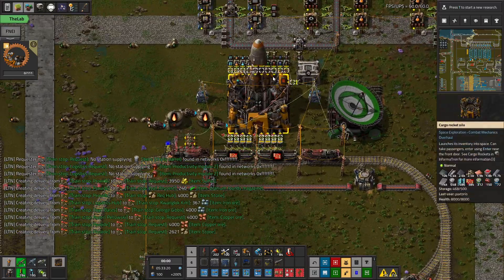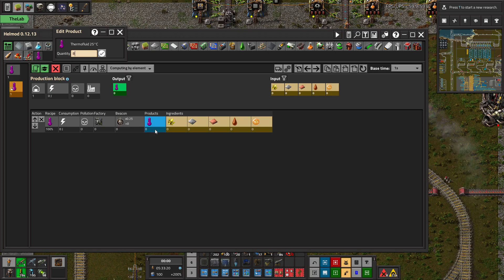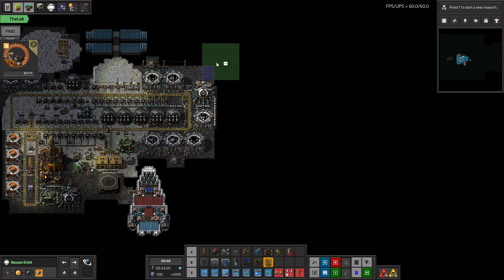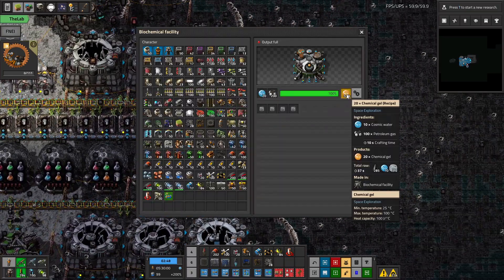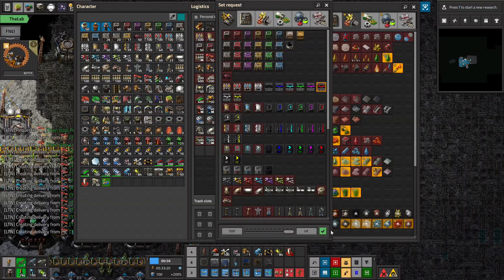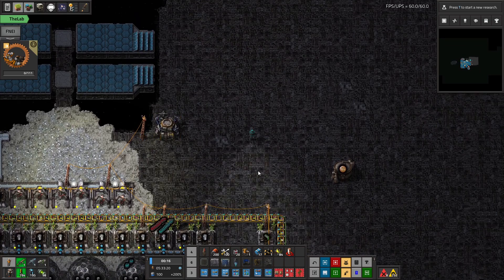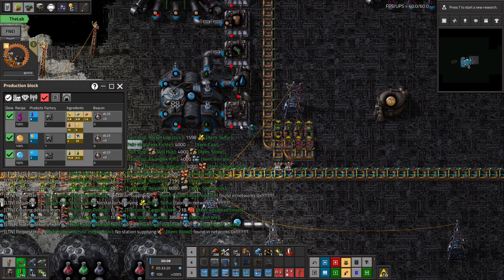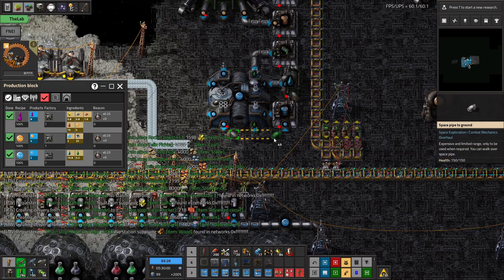Factorio Lazy Space Exploration -- 077 -- Thermofluid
The sushi belt needs more surface area. Designed a sushi belt junction to build production zones off the main line.